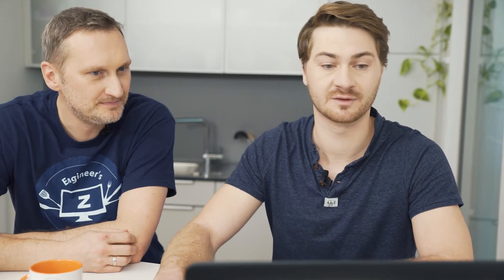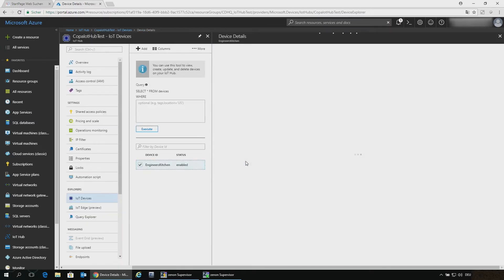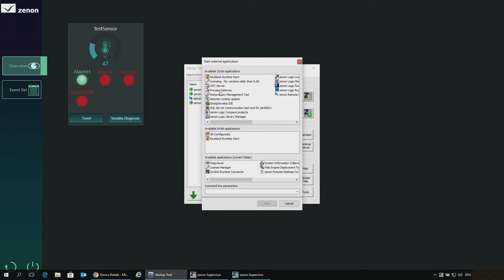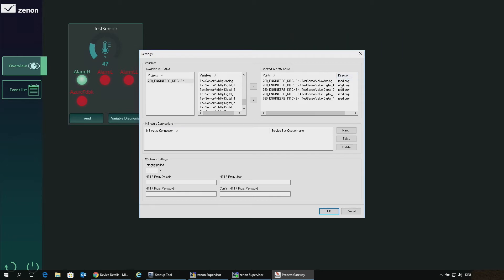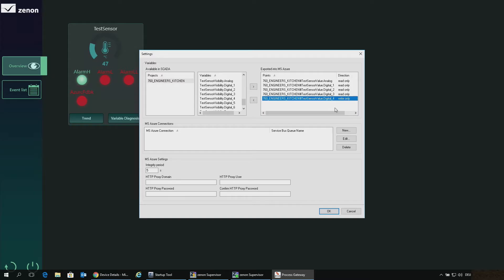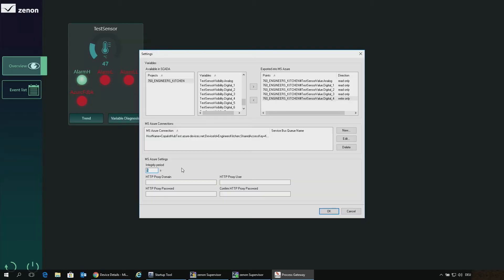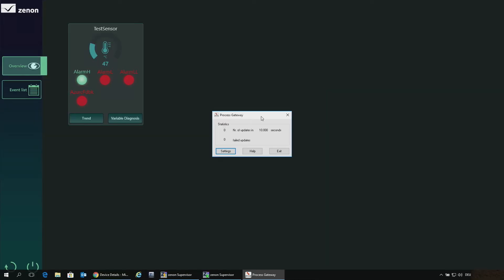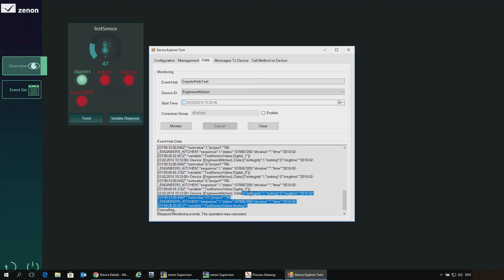Data connection from field to the cloud and back (Episode 18)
Great chefs often combine unexpected ingredients. We combine IT and OT: Microsoft Azure and zenon are a great combination.

00:38 Example: Sending pre-processed data to the cloud
01:14 Creating the IoT Hub
02:28 Starting the Process Gateway
03:41 Read-only and/or write-only data exchange
06:14 Check connection with Device Explorer
08:10 Sending a value from the Cloud to the local project